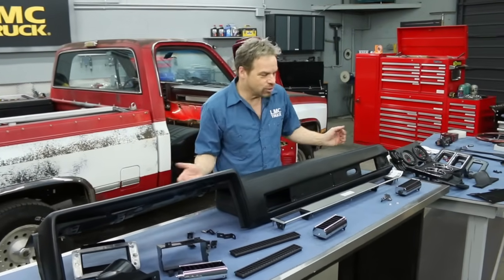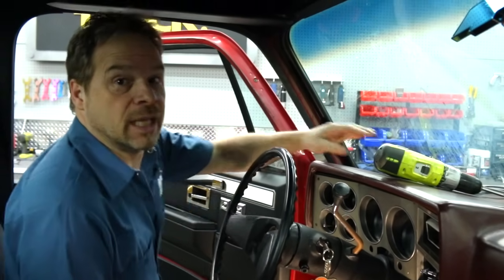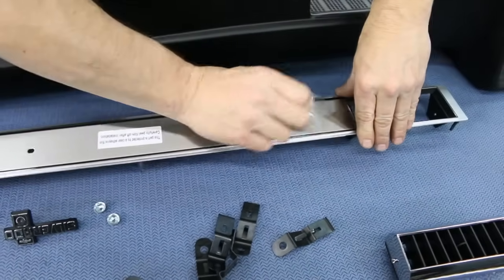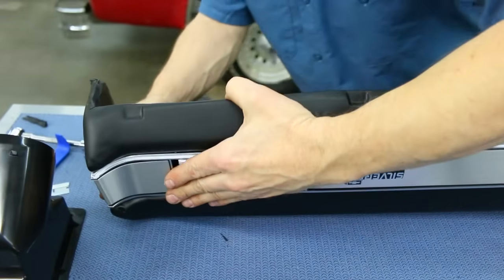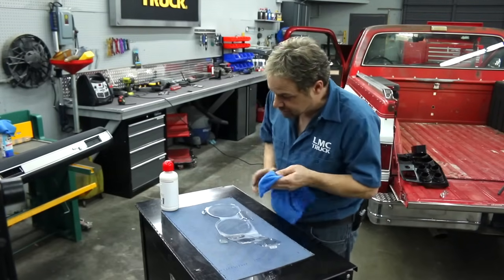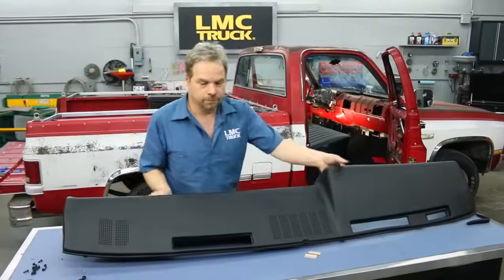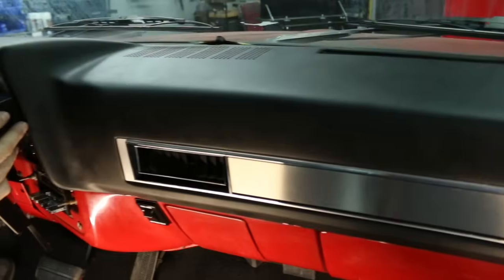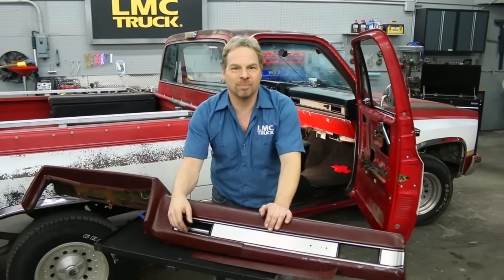LMC Truck: Chevy/GMC Dash Installation with Kevin Tetz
Kevin Tetz guides you through the step-by-step installation of a replacement dash pad, vents and trim from LMC Truck. This DIY dash replacement is an easy way to give your interior a new and refreshed look, whether you’re changing the interior color or replacing your dash due to cracks and sun damage.

Replacing your dash pad and other components is a pretty straightforward process that requires mostly simple hand tools. Plan ahead for any other "while-you’re-in-there" parts that will be easy to replace with the dash out of your truck, and it’s a good idea to get a new Dash Pad Hardware Kit to make sure you have new retaining clips, etc. ready to go.

As Kevin mentions in the video, keep track of all the screws, fasteners and knobs you remove, and it’s a good idea to bag and tag everything so you don’t forget where anything goes. Be sure to test fit the new dash to see if any trimming is required before final installation, and have patience when reinstalling the dash bezel. This how-to guide is based on a 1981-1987 Chevy/GMC, but it should help with similar dash pad installations on other Chevy, GMC, Ford and Dodge trucks with minor adjustments.

Needing some truck parts?